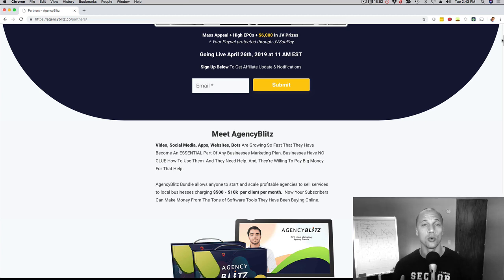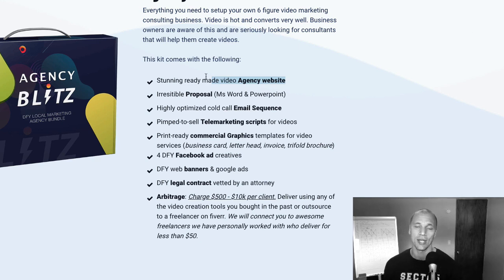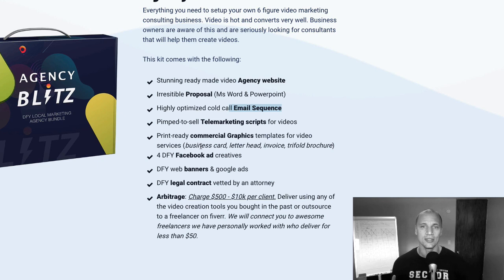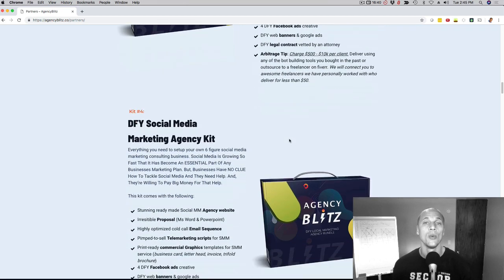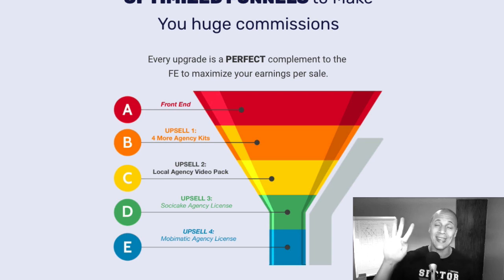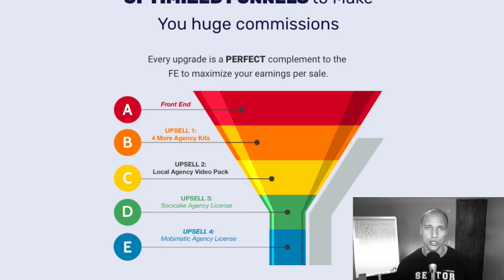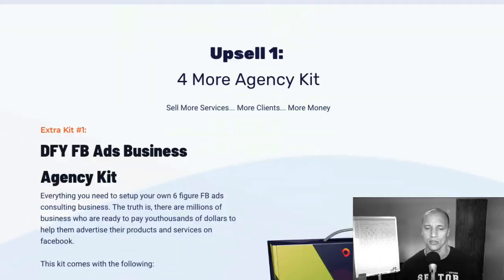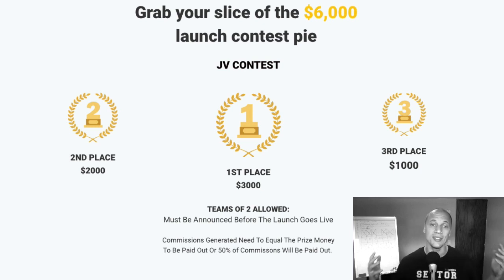AgencyBlitz Review - AgencyBlitz Bonus - DFY Local Marketing Agency Bundle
AgencyBlitz Demo Review and Bonus - DFY Local Marketing Agency Bundle
AgencyBlitz Allows ANYONE To Start An Agency FAST With Our STUNNING Done-For-You Websites, Proposals, Graphics, Contracts & More

What is AgencyBlitz?

If your subscribers ever bought a ‘Commercial’ or ‘Agency’ license for a software or product, they need Agency Blitz.

It’s a professional and stunning DONE FOR YOU Marketing Kit for 4 of the hottest niches.

- Video Marketing
- Mobile Apps
- FB Messenger Bots

Meet AgencyBlitz

Video, Social Media, Apps, Websites, Bots Are Growing So Fast That They Have Become An ESSENTIAL Part Of Any Businesses Marketing Plan. Businesses Have NO CLUE How To Use Them  And They Need Help. And, They’re Willing To Pay Big Money For That Help.
AgencyBlitz Bundle allows anyone to start and scale profitable agencies to sell services to local businesses charging $500 - $10k  per client per month.  If your subscribers ever bought a ‘Commercial’ or ‘Agency’ license for a software or product, they need Agency Blitz. Now Your Subscribers Can Make Money From The Tons of Software Tools They Have Been Buying Online.
Kit 1:
DFY Video Marketing
Agency Kit:
-Everything you need to setup your own 6 figure video marketing consulting business. Video is hot and converts very well. Business owners are aware of this and are seriously looking for consultants that will help them create videos.
Kit 2:
DFY Mobile App
Agency Kit
Everything you need to setup your own 6 figure Mobile app agency business and slice your own share of the multi billion dollar app industry even if you know nothing about apps. There are millions of businesses who are willing to pay thousands of dollars to agencies who will help them with mobile apps.
Kit 3:
DFY Messenger Bot
Agency Kit

Everything you need to setup your own 6 figure messenger bot consulting. There are millions of business owners who are willing to pay thousands of dollars to agencies who will help them setup messenger bots for their businesses.
Kit 4:
DFY Social Media Marketing Agency Kit
4 More Agency Kit

Sell More Services... More Clients... More Money
Extra Kit 1:
DFY FB Ads Business
Agency Kit
Extra Kit 2:
DFY Web Design
Agency Kit

Everything you need to setup your own 6 figure web design consulting business even if you know nothing about coding.
The truth is millions of businesses are going online every month and are willing to pay thousands of dollars to agencies who will help them establish an online presence. Existing website owners are also looking for who to help them improve their website ROI. A lot of low hanging fruit here.
Extra Kit 3:
DFY SEO Audit
Agency Business Kit
Extra Kit 4:
DFY Graphics Design
Agency Kit
Everything you need to setup your own 6 figure graphics design agency business.